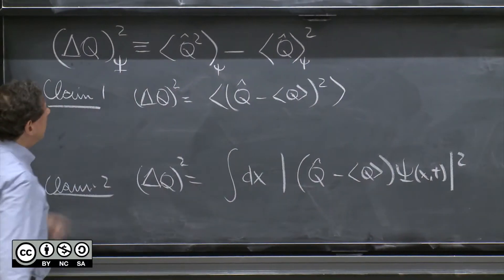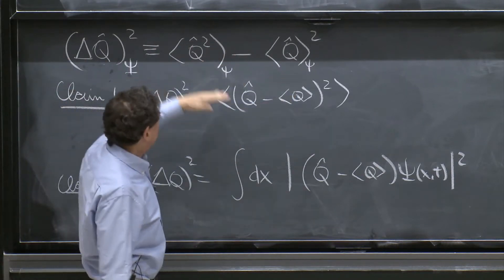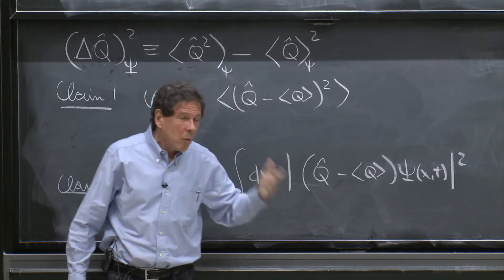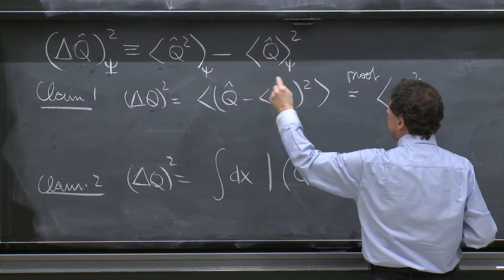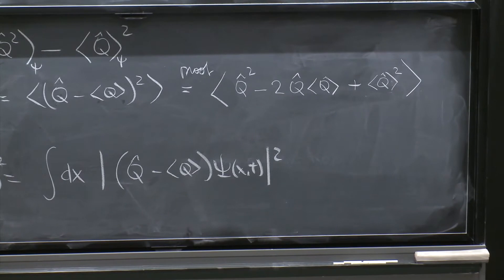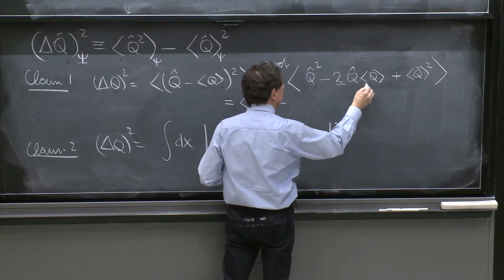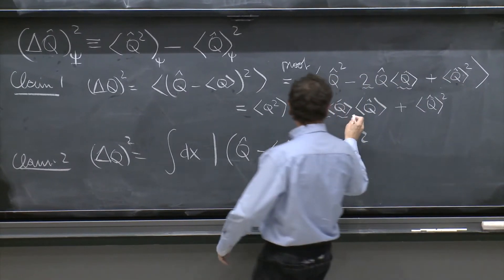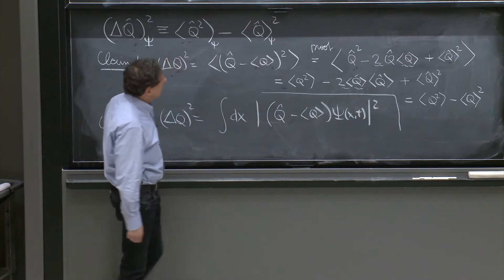Uncertainty and eigenstates